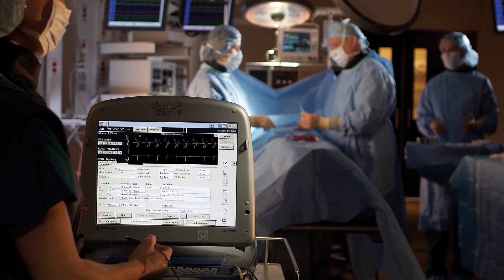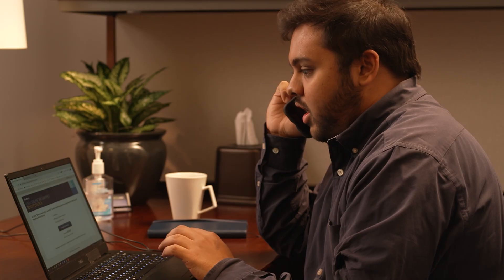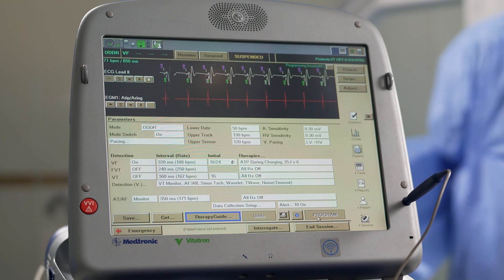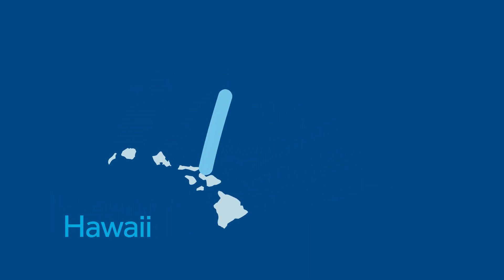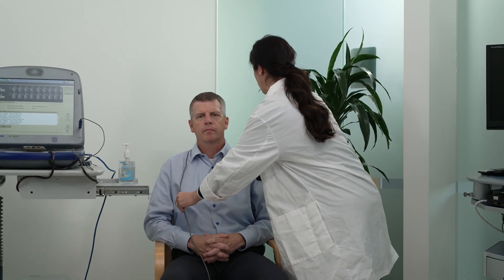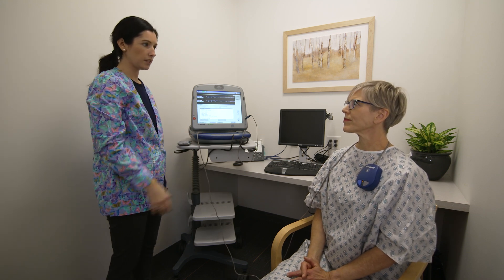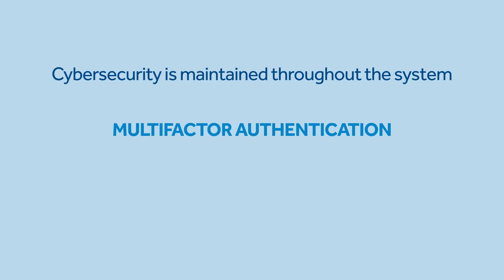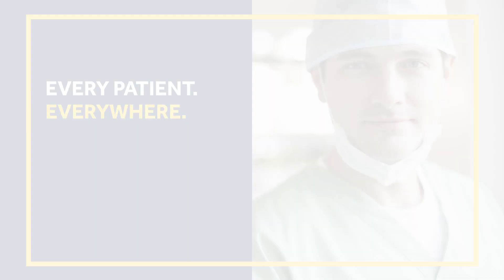CareLink™ 2090 Programmer with RemoteControl™ Technology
See how the CareLink 2090 programmer with RemoteControl technology can be used to program heart devices from a remote location and understand the benefits of the technology.